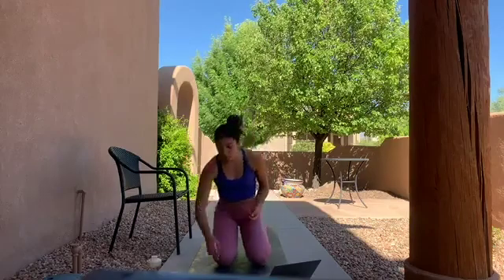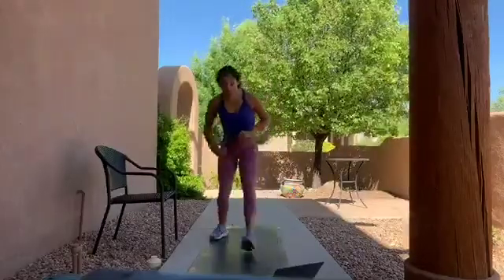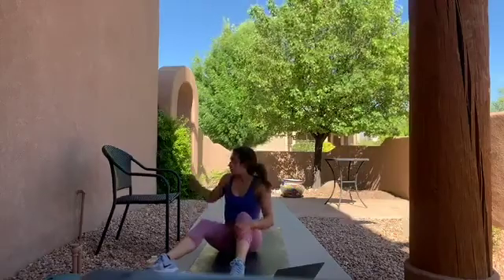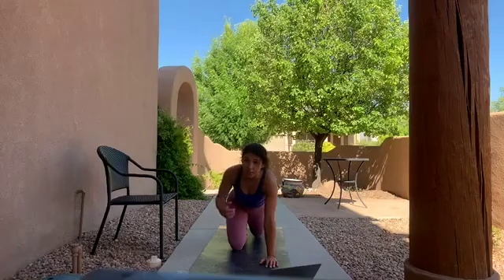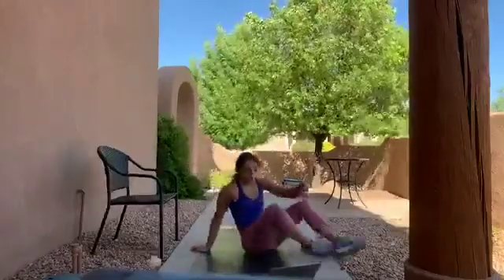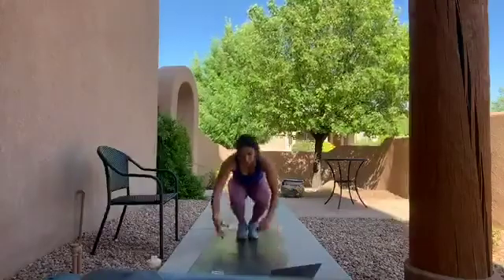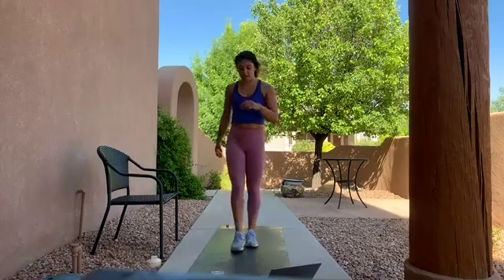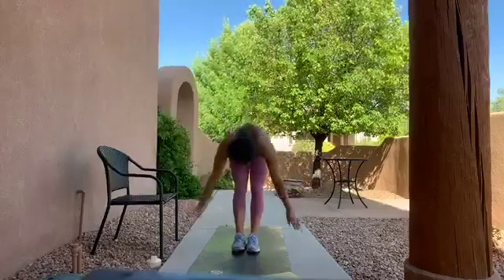Eliana HITT From Home - #5